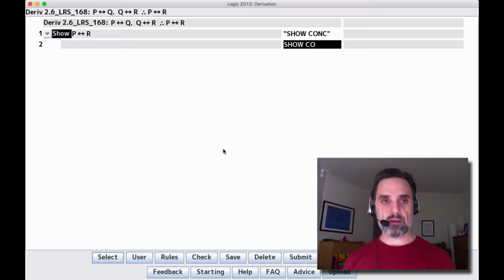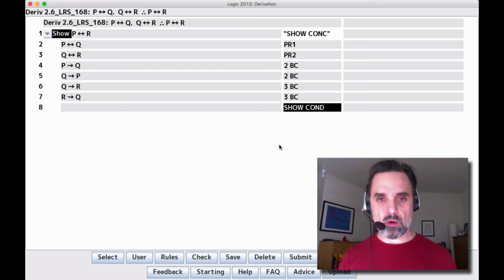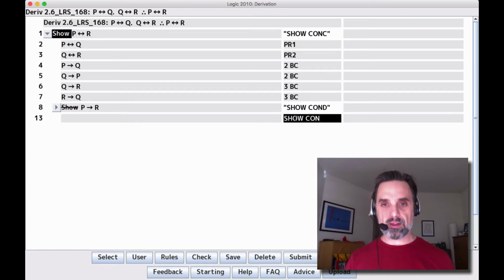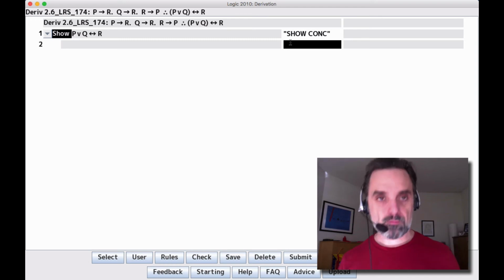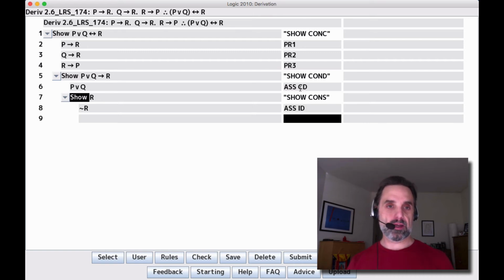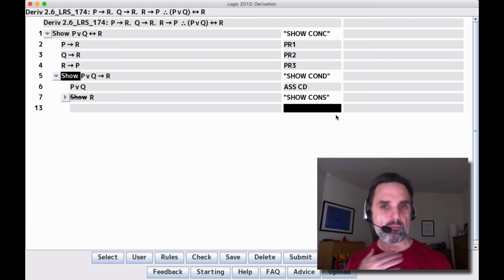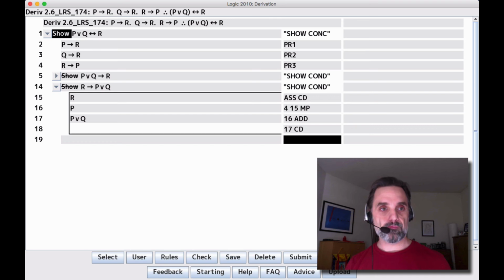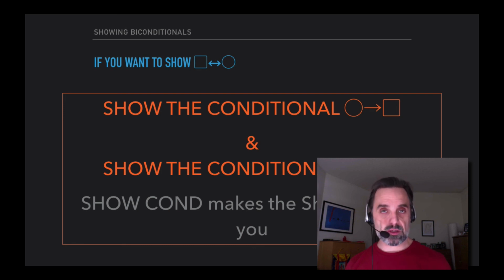Showing Biconditionals Part 2